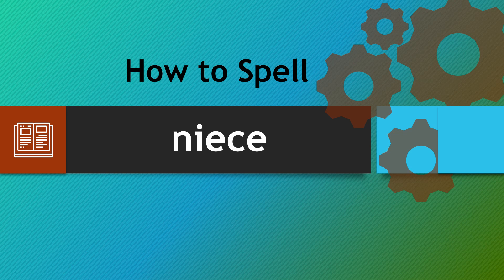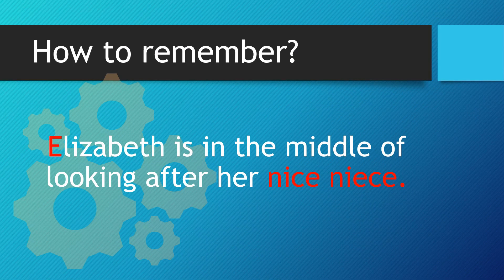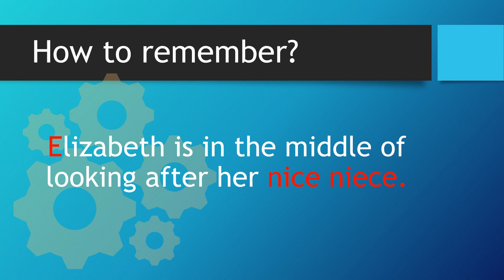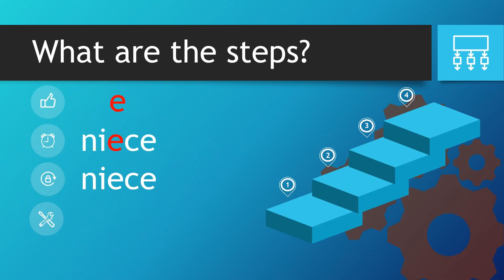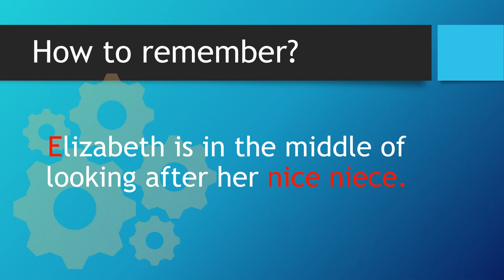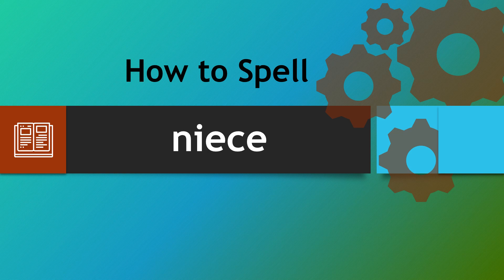How to spell niece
Welcome to our short video explanation on how to spell niece using our strategy of finding words within words. These strategies have supported thousands of pupils over the years and we hope that they will help you. If they don't work for you then we apologise but we are just sharing something in order to support as many people as possible. Thank you